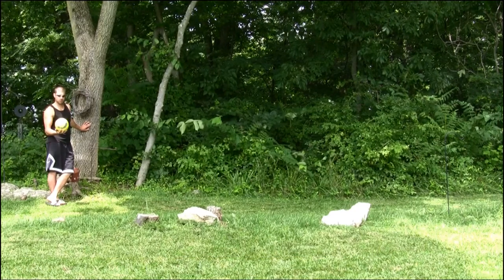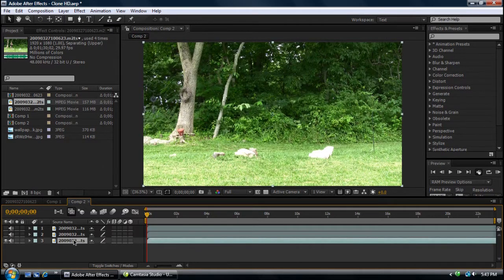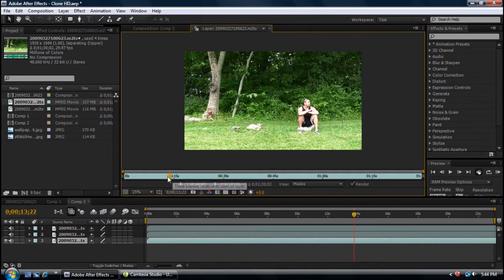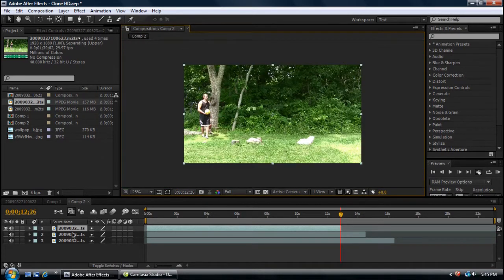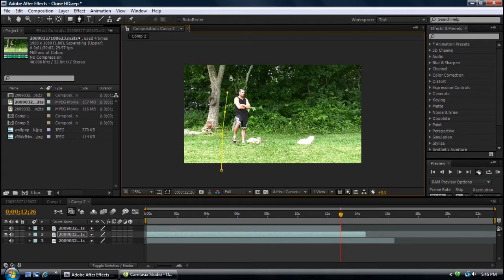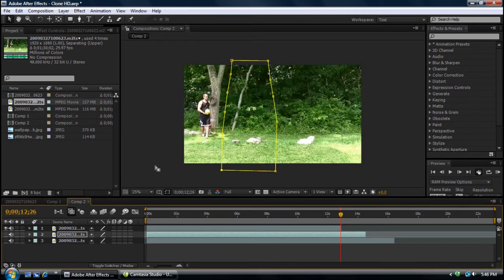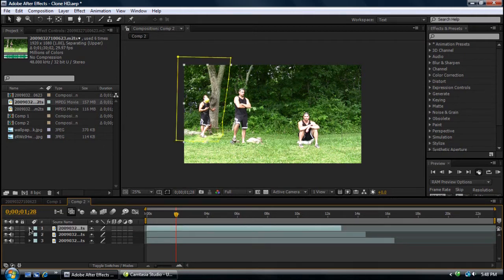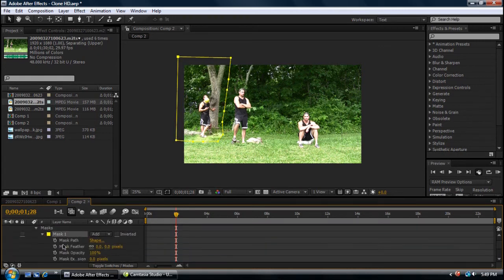Basic Cloning | Adobe After Effects | Tutorial